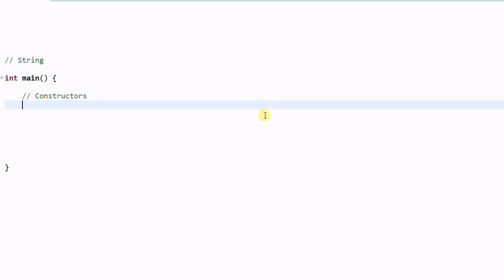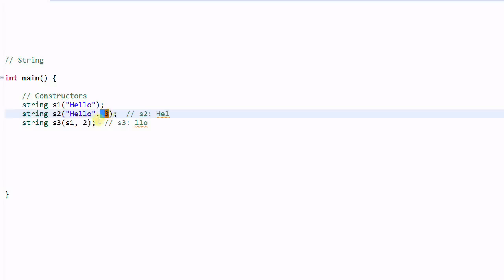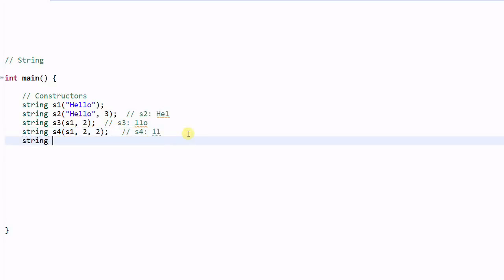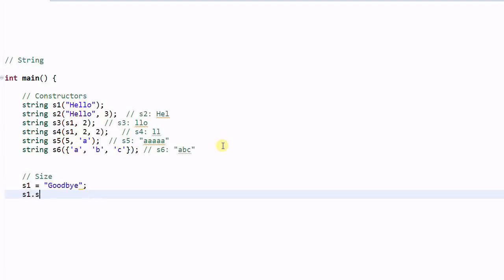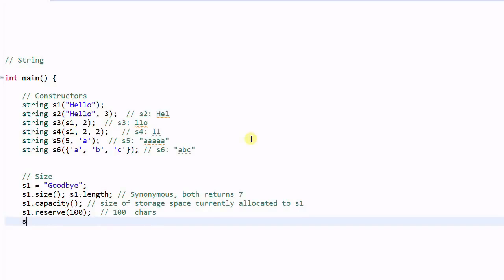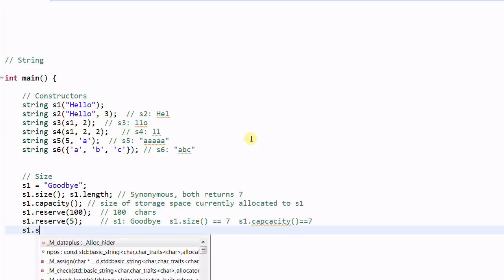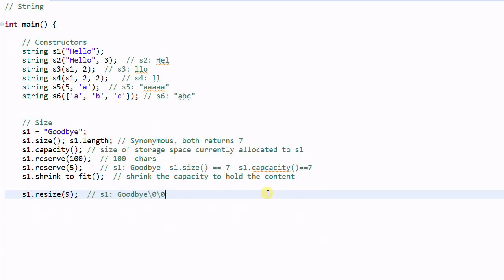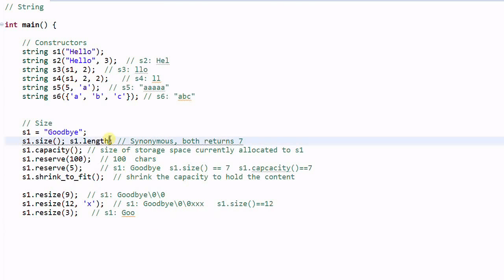C++ String #1 Constructor and Size